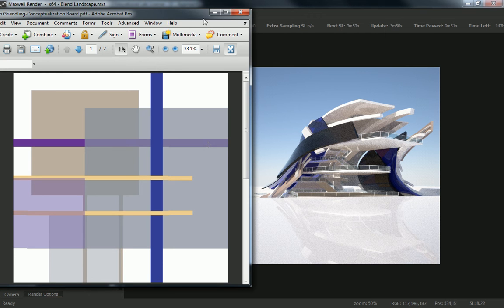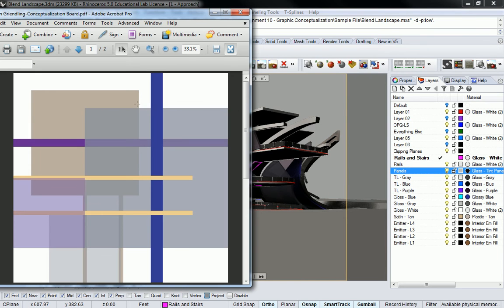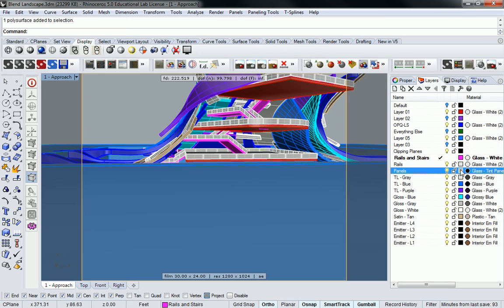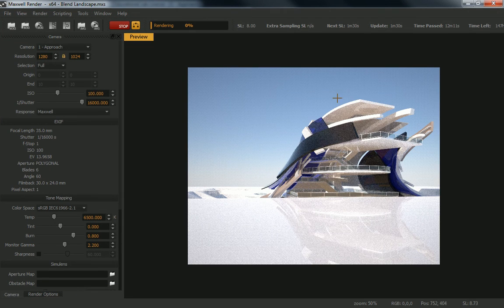91 - Rhino Maxwell - Adapting Color Palette to Materials and Ambient Lighting